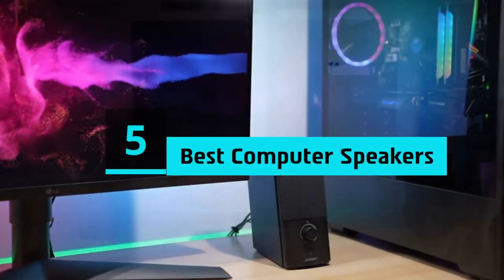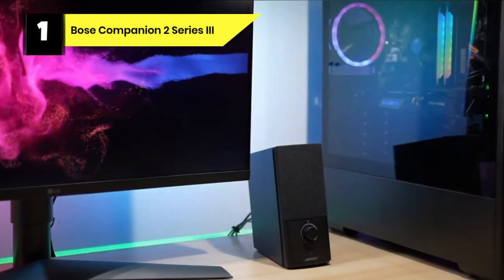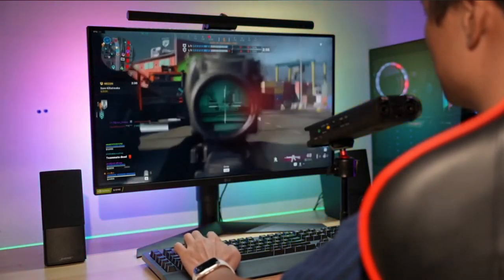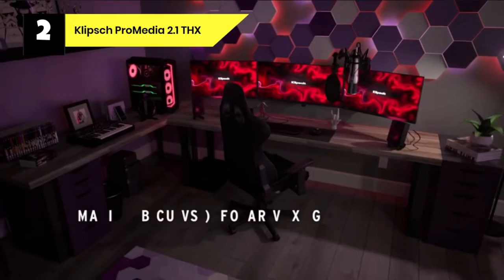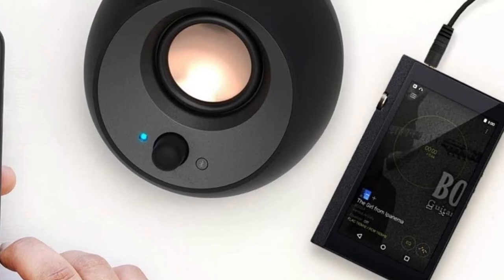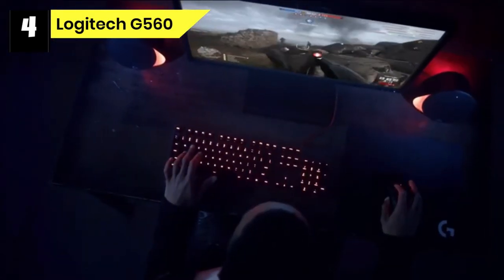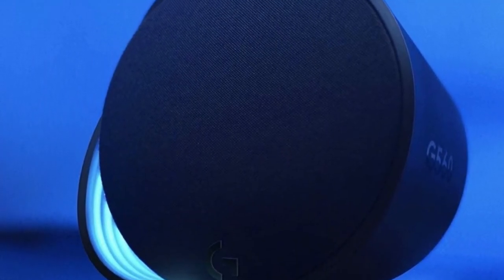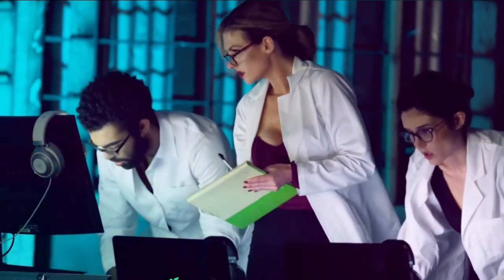Best Computer Speakers On 2024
Are you thinking of buying the  Best Computer Speakers? Then the video will let you know what is the Best Computer Speakers on the market right now.

👉1 – Bose Companion 2 Series III
👉2 – Klipsch ProMedia 2.1 THX
👉3 – Creative Pebble V3
👉4 – Logitech G560
👉5 – Razer Nommo Chroma

Initially, they have worked with tons of traditional Best Computer Speakers. However, finally, they narrow down the list to the five top-notch products by considering the design, features, usability, and overall performance.

To provide you the Best Computer Speakers, our team never forgets to check the record of the manufacturers. That’s how we have chosen the Best Computer Speakers that you can rely on. Let’s dive into the video reviews to get your best-desired products.